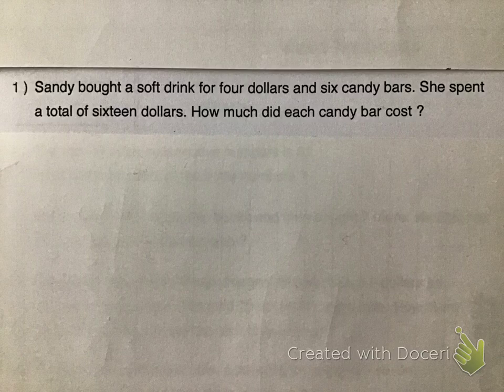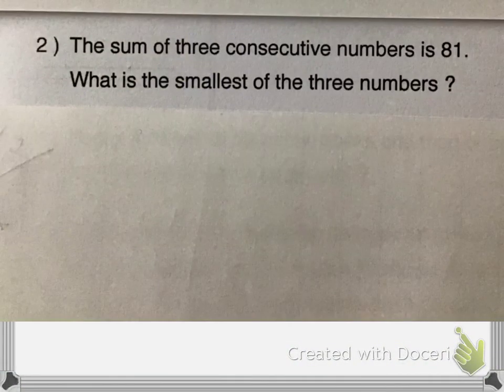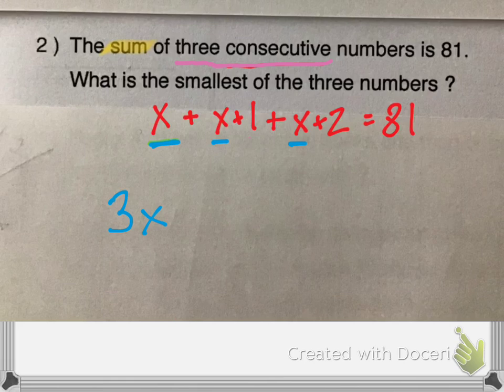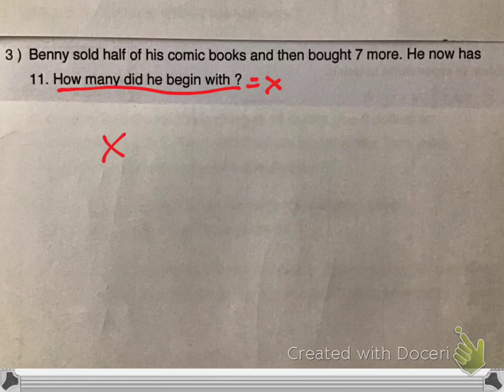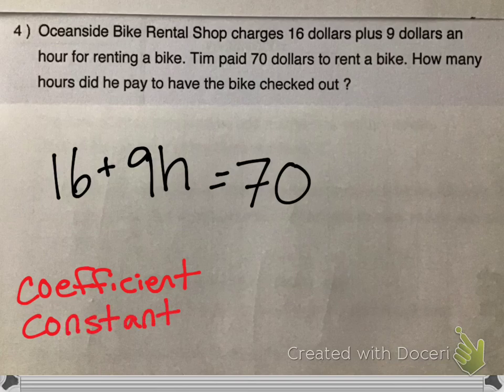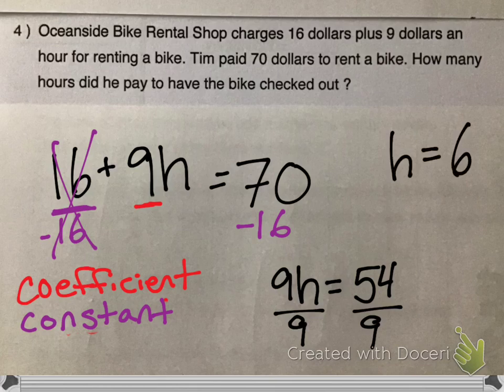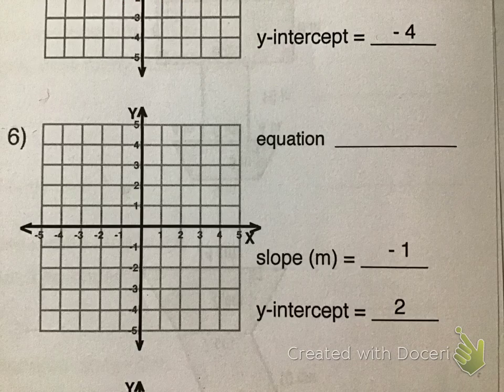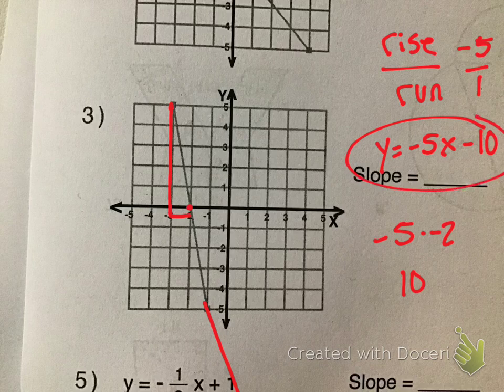SOMEHOW Even More ch. 8 Review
Please let this end